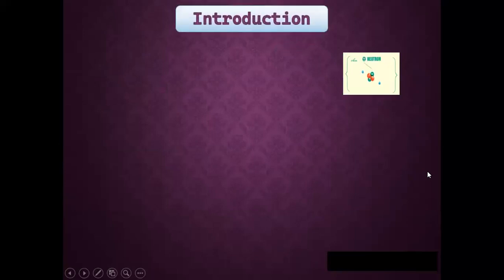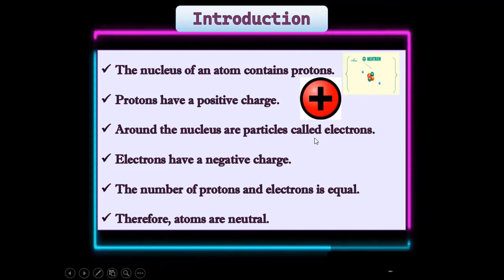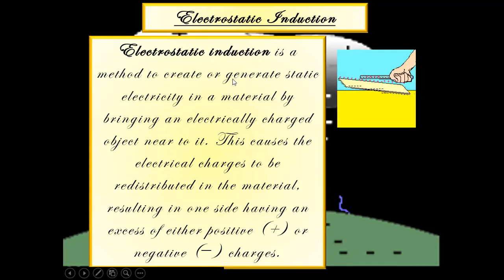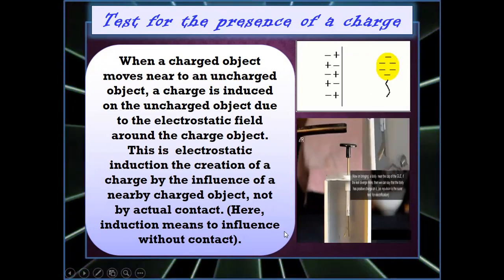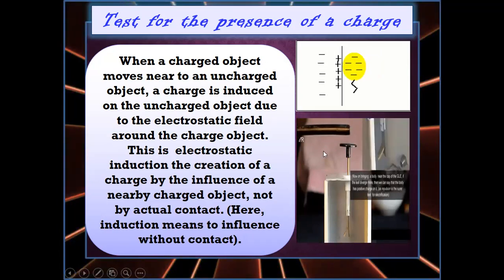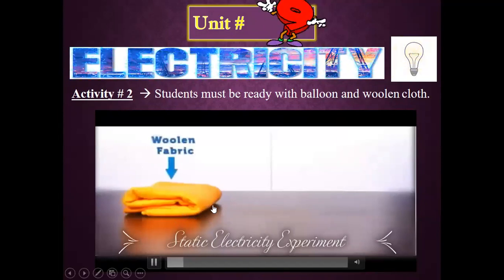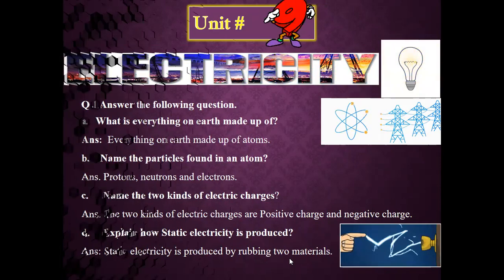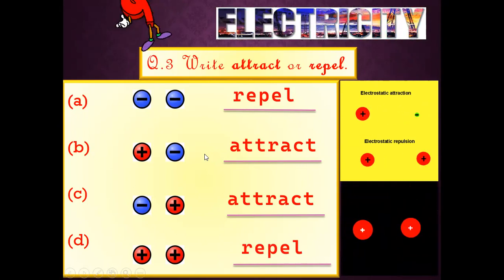Grade: 4 - Science ( Unit # 9: Electricity - Part: 1)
Unit # 9: Electricity - Part: 1